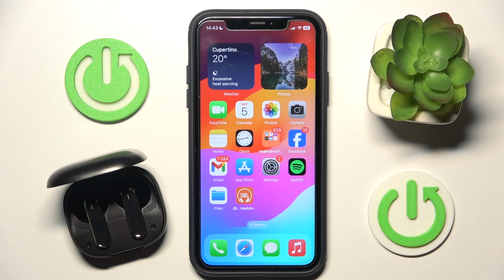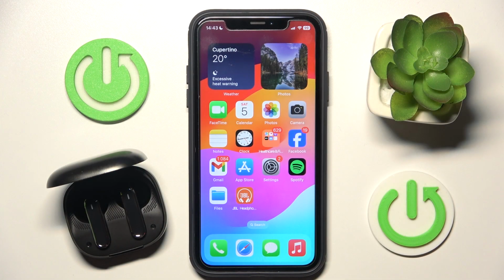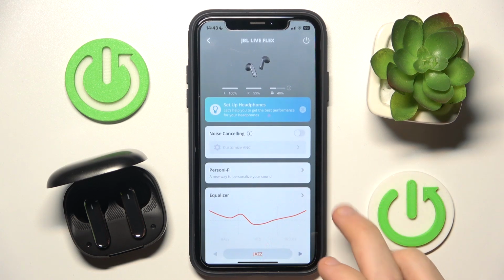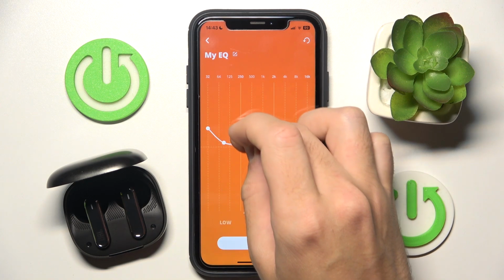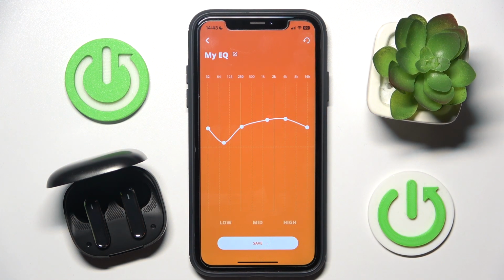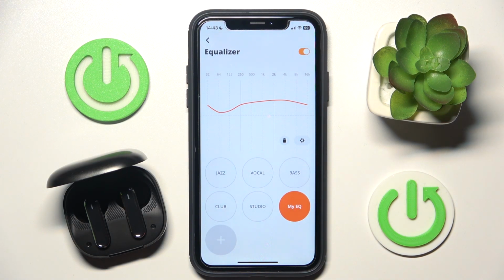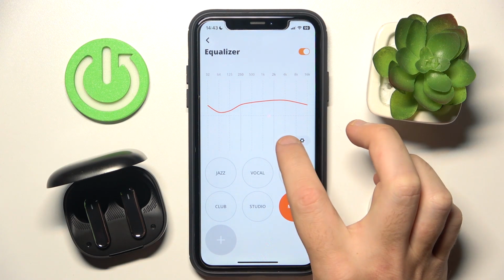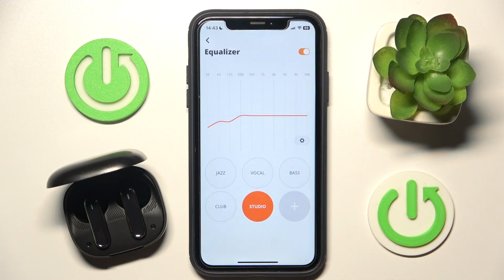JBL Live Flex 3 - How to Create Equalizer Preset | Set Up Your Own Sound Profile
Hi there! In today’s video, we’ll be exploring how to create your very own equalizer preset on the JBL Live Flex 3 headphones. This feature allows you to tailor your audio experience to your liking, ensuring you enjoy your music just the way you prefer. We’ll guide you through the steps needed to adjust frequencies and set up your personalized sound profile for an optimal listening experience. Let’s get started!

How to Create an Equalizer Preset on JBL Live Flex 3?
How to Customize Sound Profile for JBL Live Flex 3?
How to Set Up Your Own Audio Settings on JBL Live Flex 3?